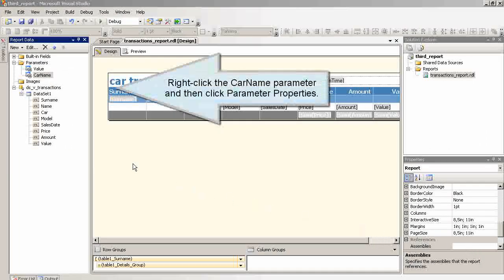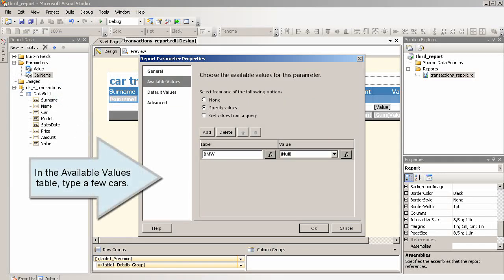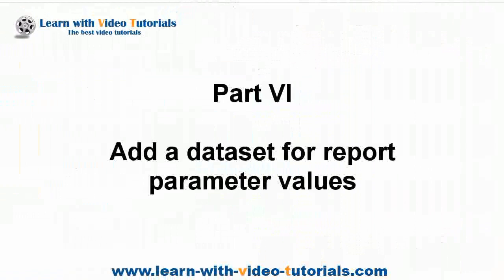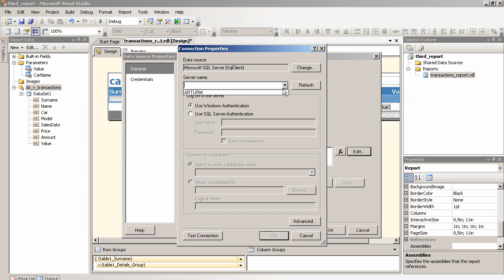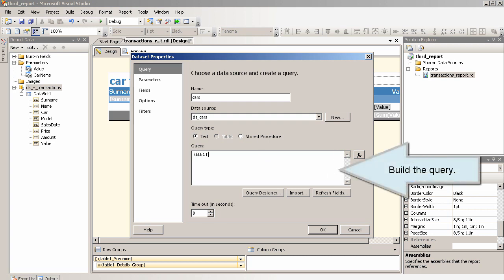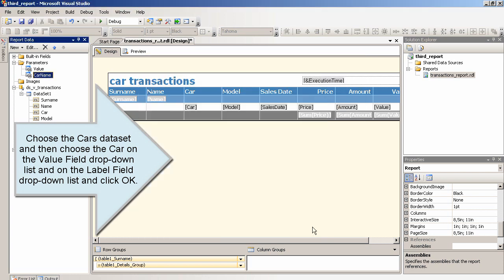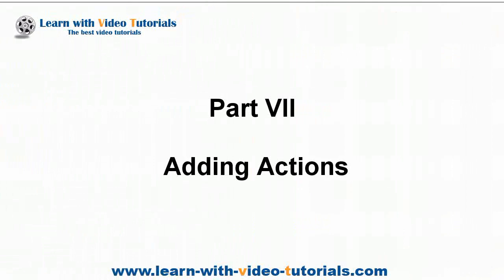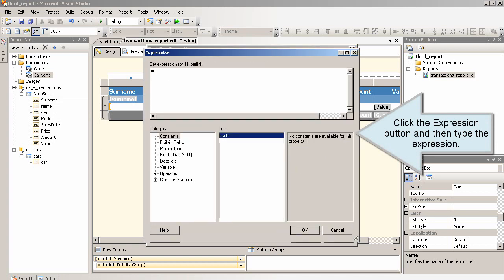Reporting Services Tutorial, SSRS Introduction - Using Parameters (Lesson 5)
Reporting Services Tutorial for beginners: Using Parameters, Adding a Report Parameter, Add a default value, Adding a Query Parameter, Supplying Values for a Query Parameter, Define a list of available values for a report parameter, Add a dataset for report parameter values, Adding Actions, Using the ToggleItem Property